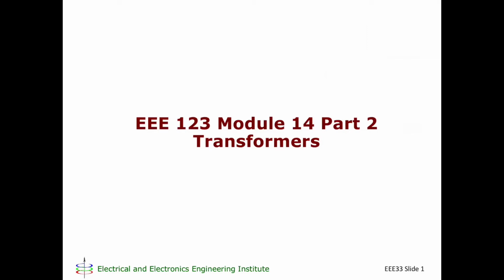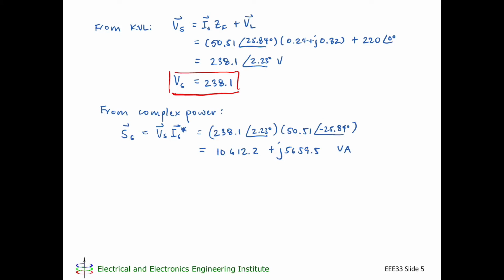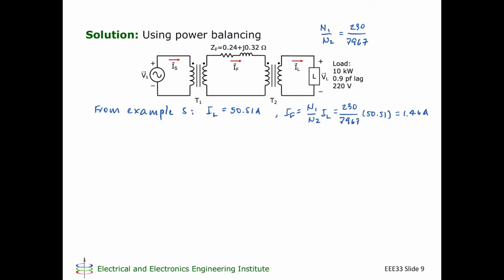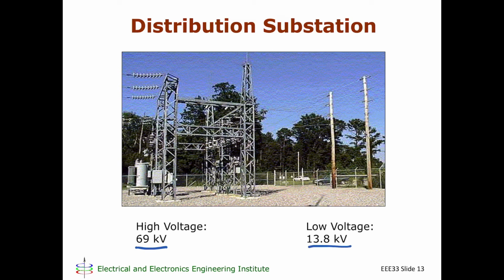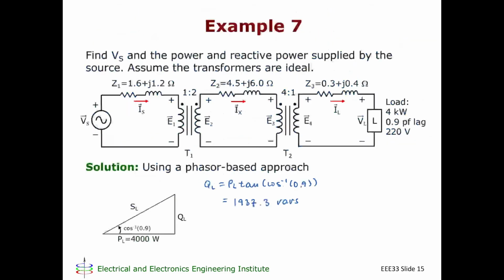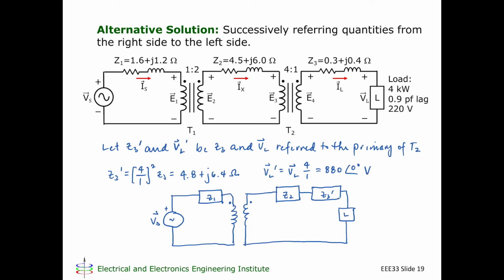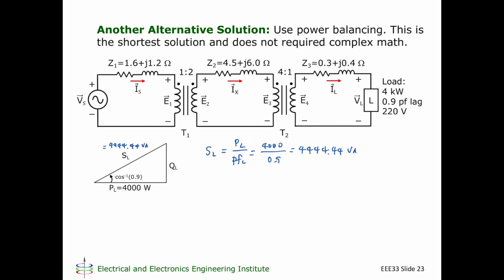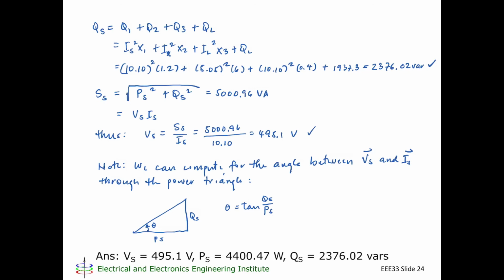Module 14: Transformers (Part 2 of 3)